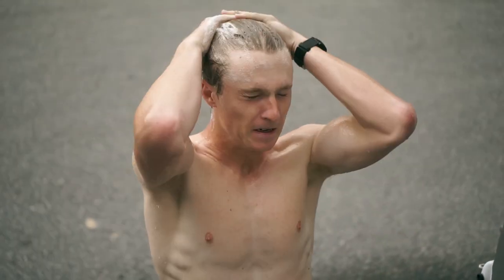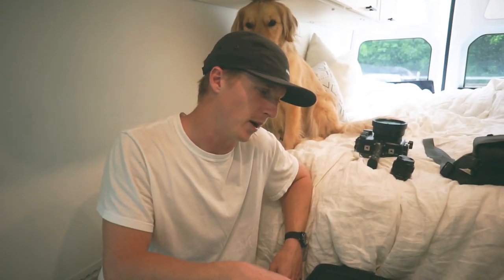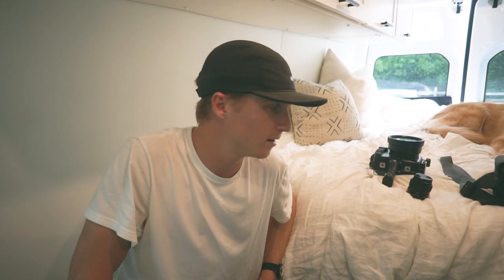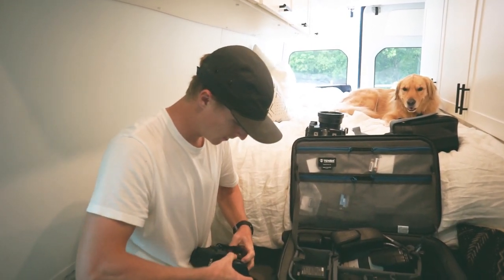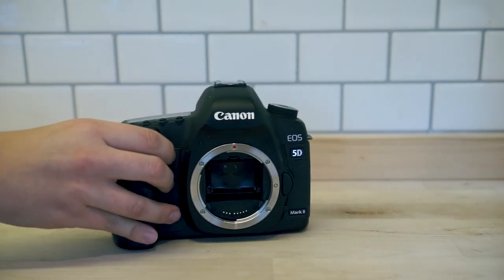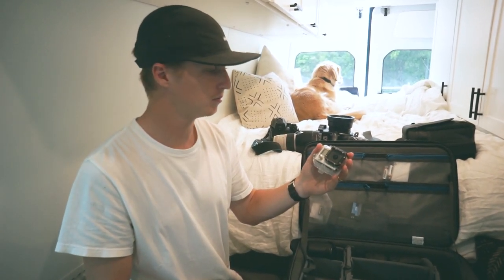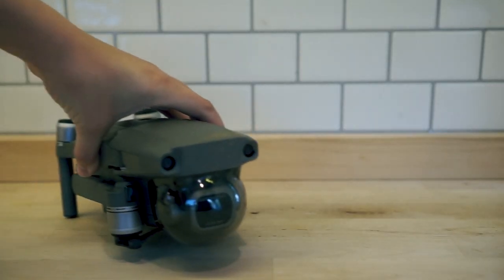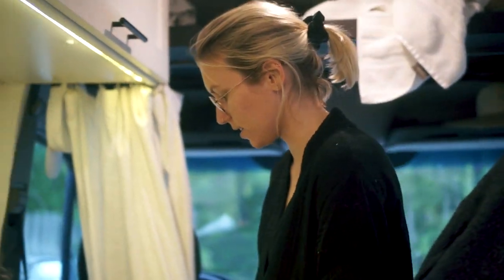What's In Our Camera Bag? Film Wedding Photographers Living Van Life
Take a dive into our camera bag and see the tools we use to create the images and videos from Kasey Smith Creative.

Cabinet Pulls
Stick on Subway Tile Backsplash
Pillows: West Elm and Ivory Gull

Camera Gear
Canon 5dmarkiii camera body
Canon 5dmarkii camera body
Canon 50mm f1.2 lens
Canon 50mm f1.4 lens
Canon 70-200mm f2.8 lens
Sony a6000 camera body
Sony 16mm f2.8 lens
Sony 35mm f1.8 lens
DJI Mavic 2 Pro Drone
Sony a6000 water housing
Sony microphone

Lifestyle Gear
Men’s Arcteryx Coat
Women’s Mountain Hardware Coat
Water Bottle